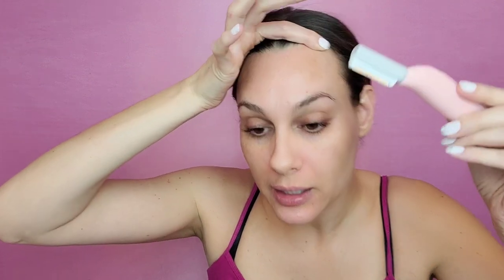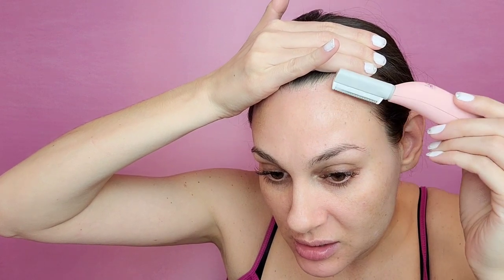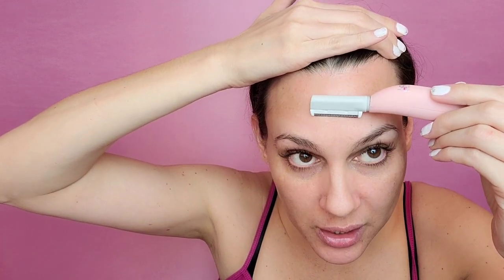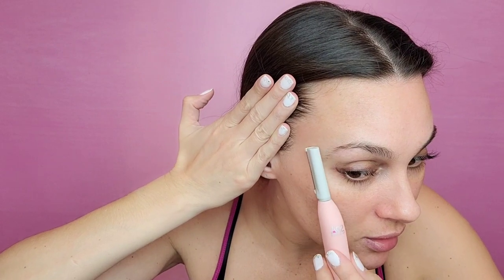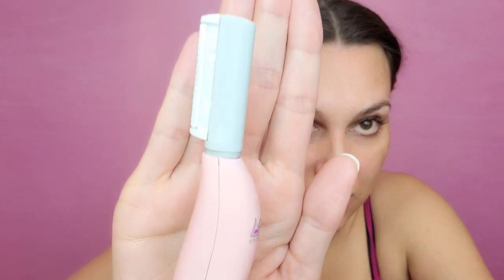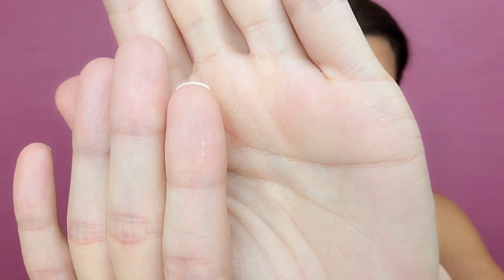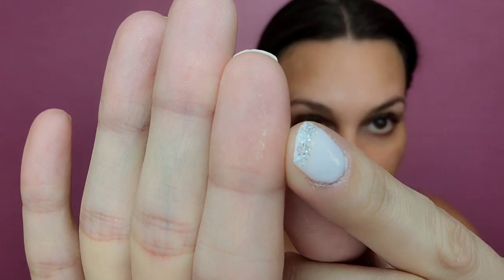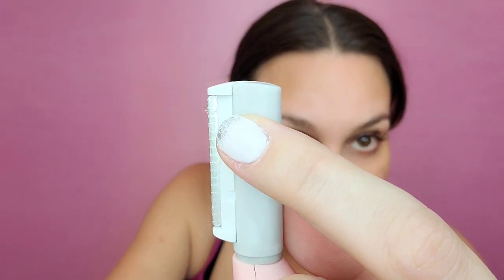Testing out the Spa Sciences dermaplaning tool. No more hairy face or more dark hair on my face?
Spa Sciences

*DISCOUNTS

code: STILETTOS15

hebeflower:
Code for money off: STILETTOS10

Code：AGS78RJC

Code: kim10

Code: kporter

*FEATURED MUSIC

*SOCIAL MEDIAL

For all enquiries please contact

*W H O A M l?*
😘 I am a mom of 3 and an American self taught Makeup Artist. Im just trying to make it through each day. Living my life with a side of spectrum and lipgloss.

Here on my channel you will learn tips and tricks on how to apply makeup, beauty, life hacks & skincare product recommendations and ways to save money on makeup!

I sell senegence makeup in my spare time. I sell it because I love it. I don't love it because I sell it - I've got your back when it comes to long wearing makeup for you moms that dont have time to reapply or for those party girls who want to look gorgeous all night long!